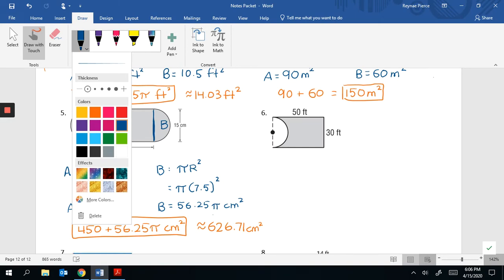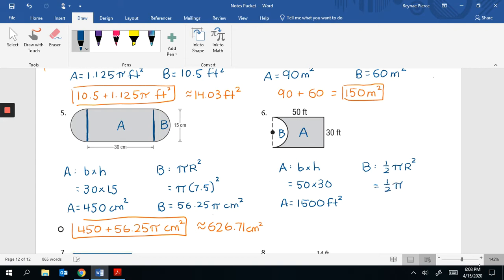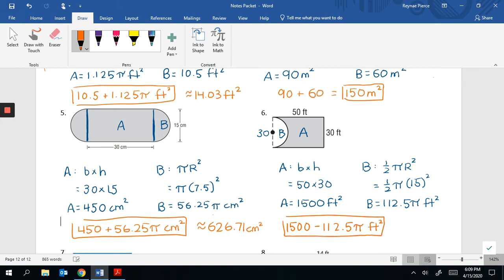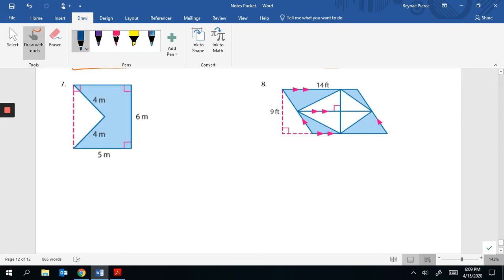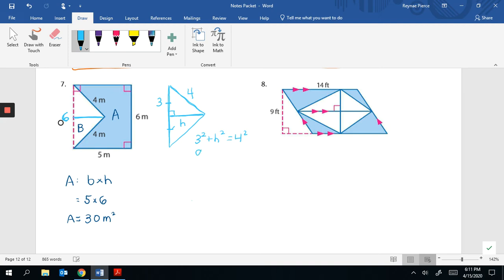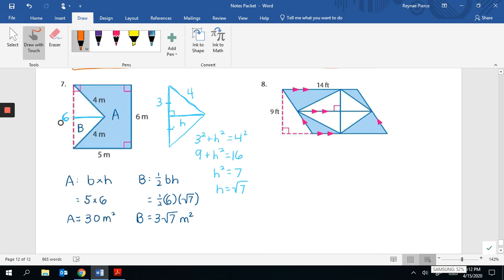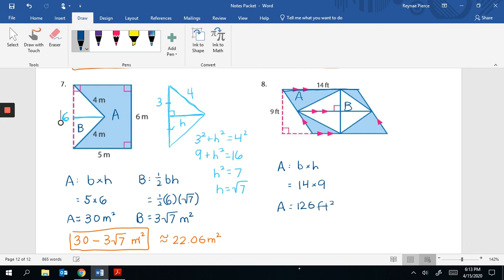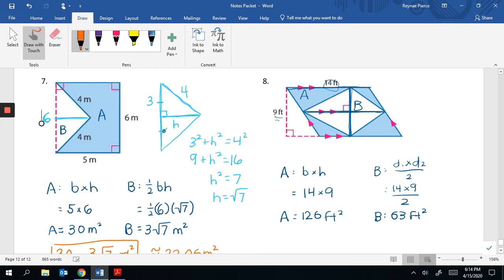11.4 - Composite Figures Subtracting